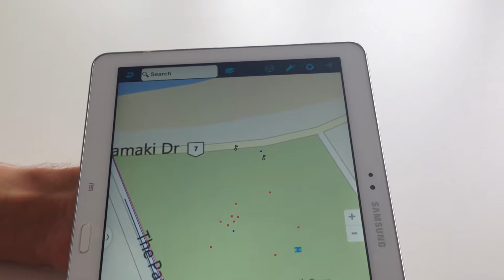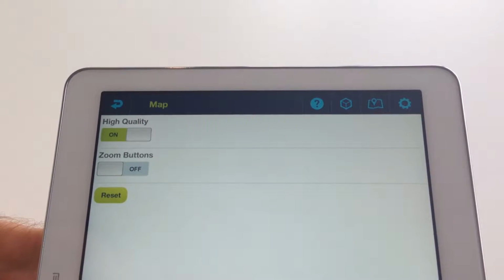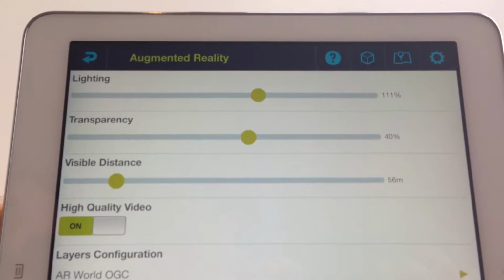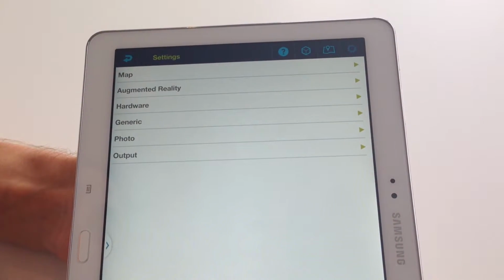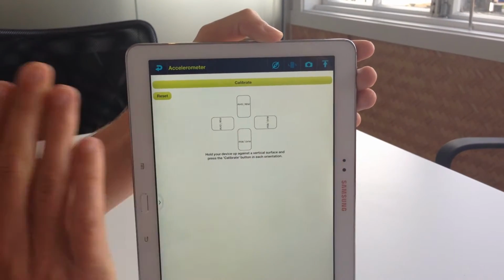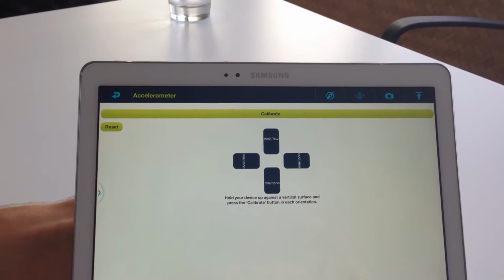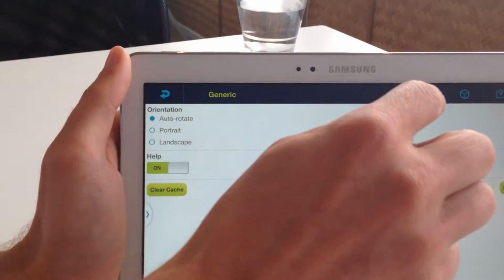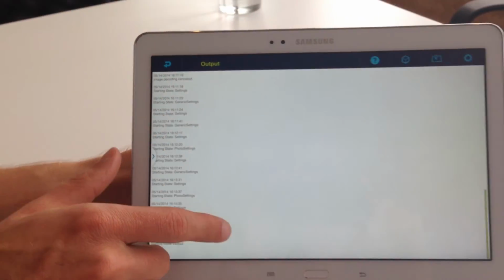Tutorial how to set up Augview so it works for you